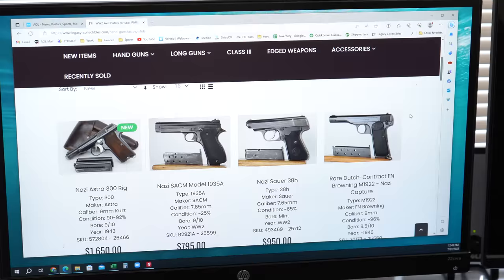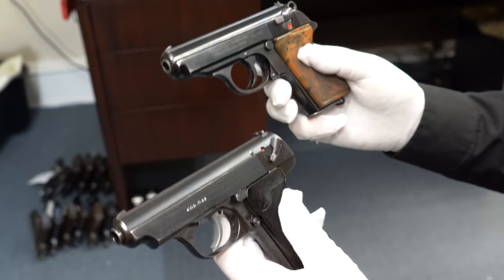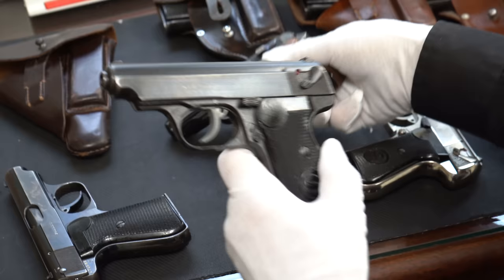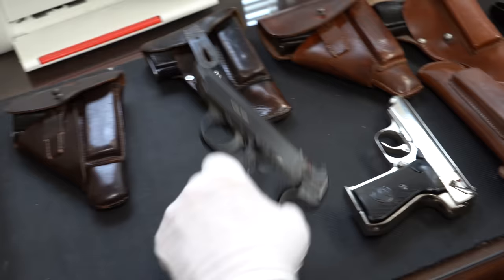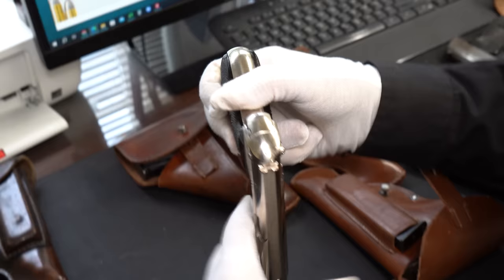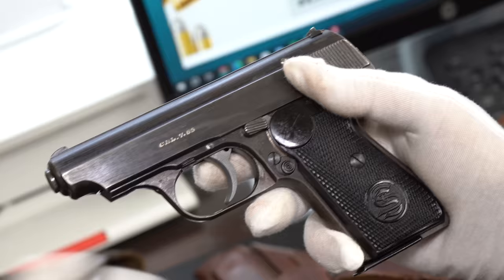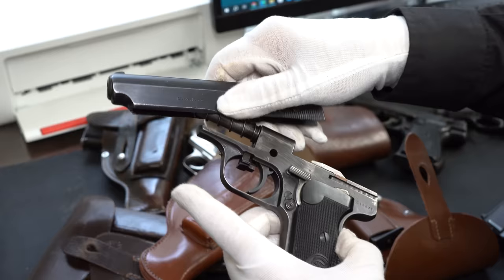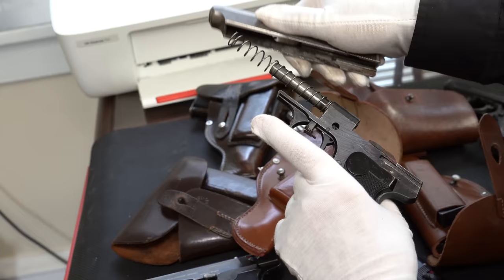The Most Underrated Collectible WW2 Pistol!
What is the most underrated collectible WW2 pistol? In our opinion, it's the Sauer 38h! Watch to find out why...